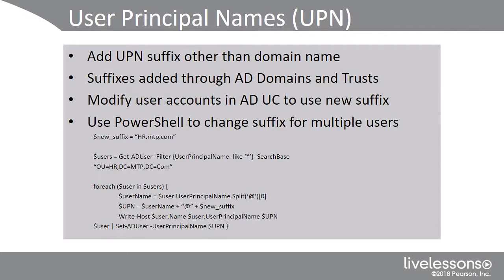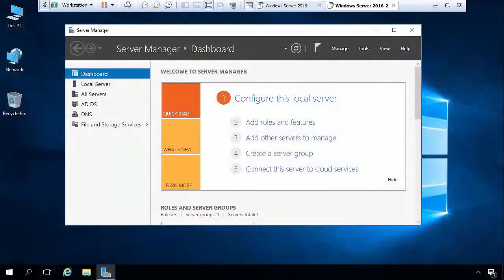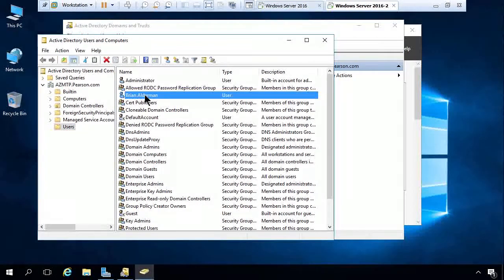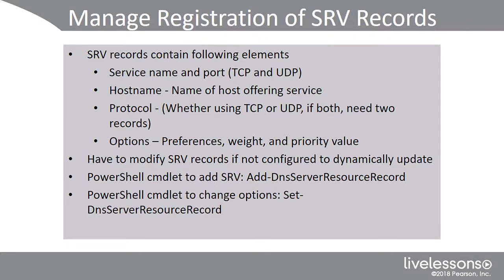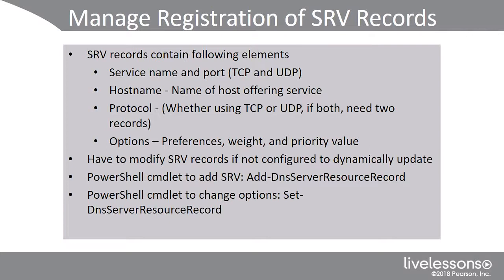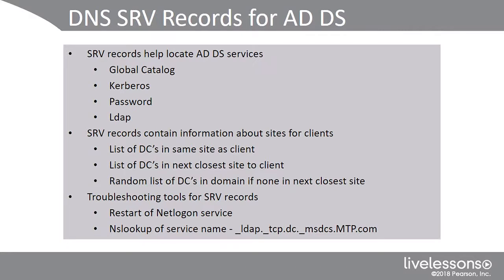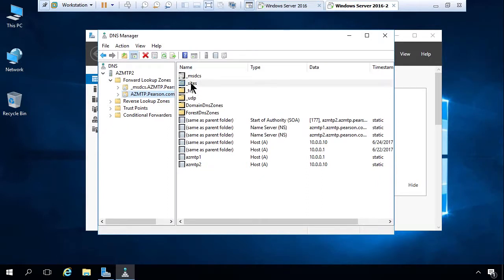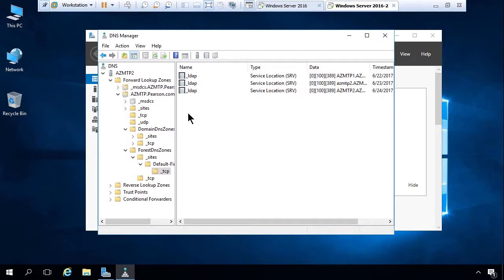2 3 Configure Interoperability in Server 2016